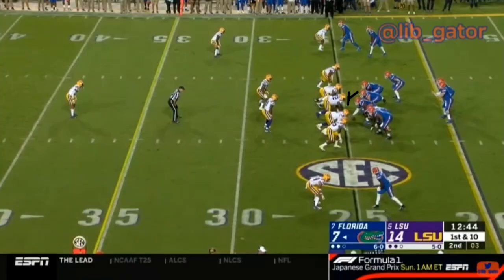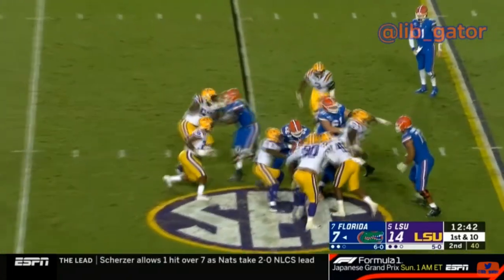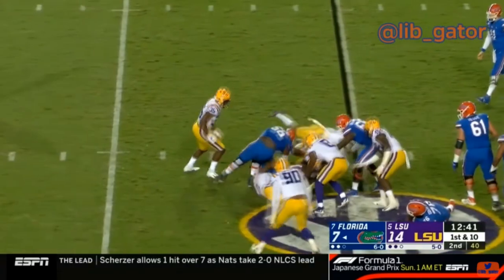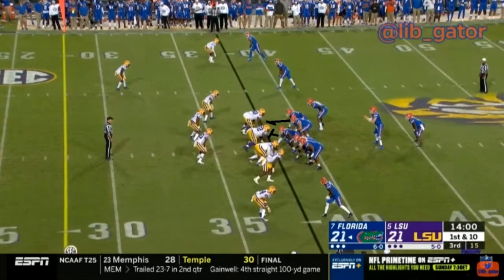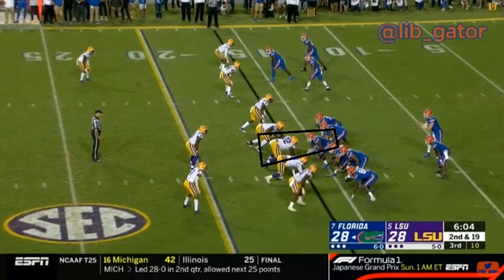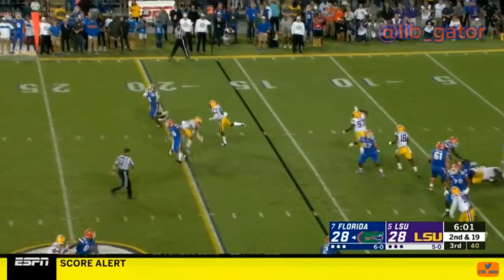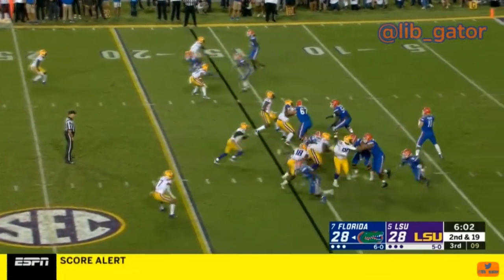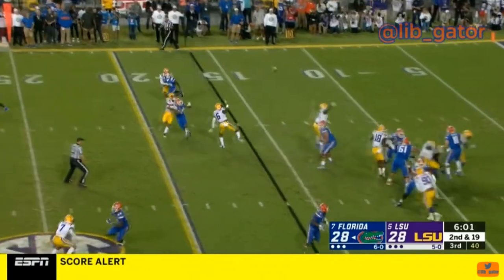Film Study: HUGE IMPACT PLAYER: Why the Cincinnati Bengals Drafted Tyler Shelvin